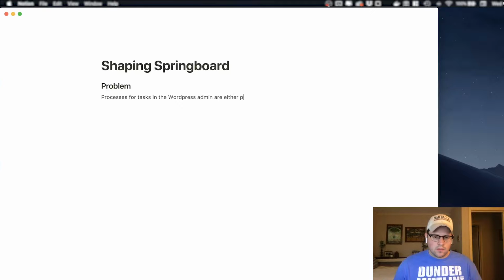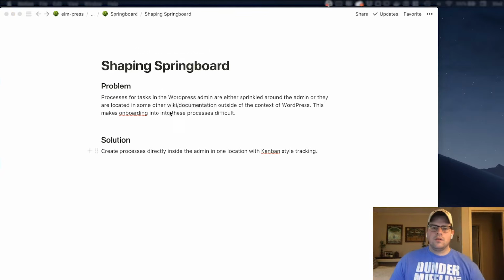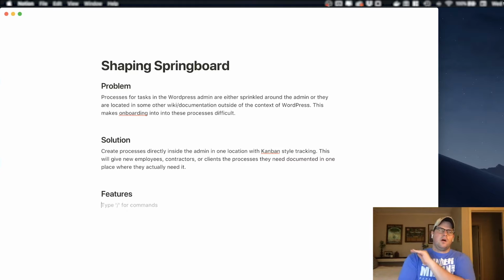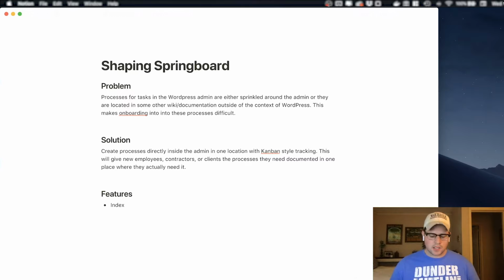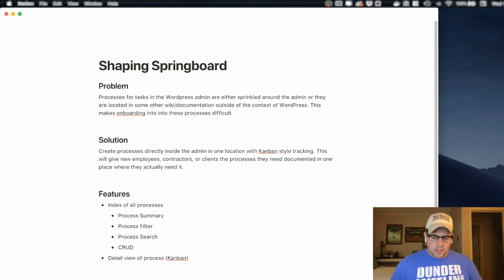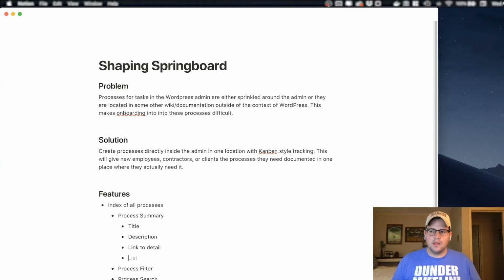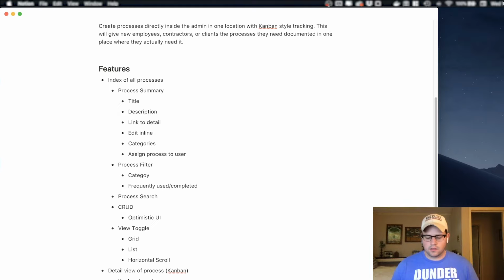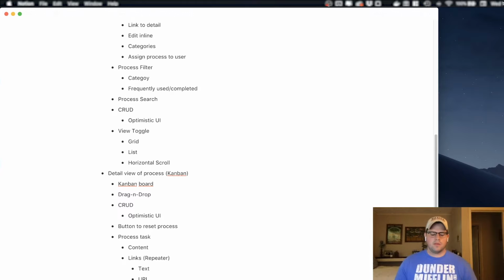Elm In Wordpress: Shaping SpringBoard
Just covering some of the project planning and shaping around the first plugin I'm building for the Elm in WordPress series. SpringBoard is a process library so that you can create, share, and manage all of your WordPress specific processes.